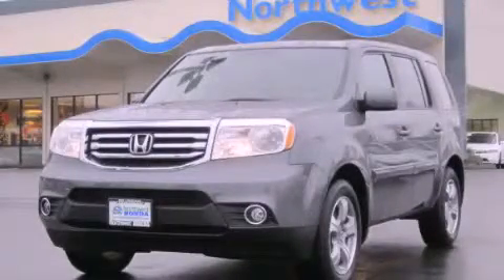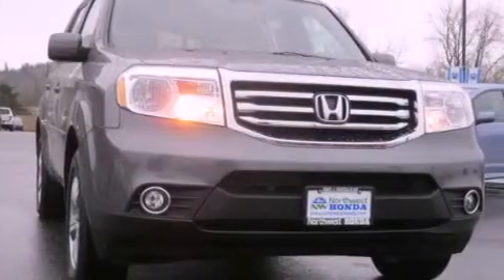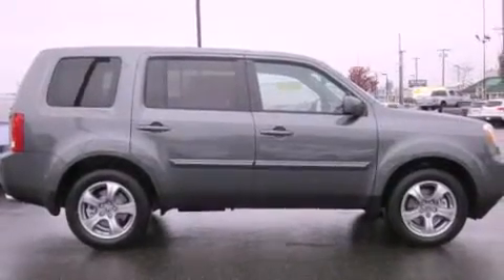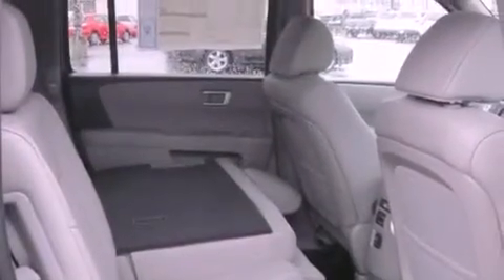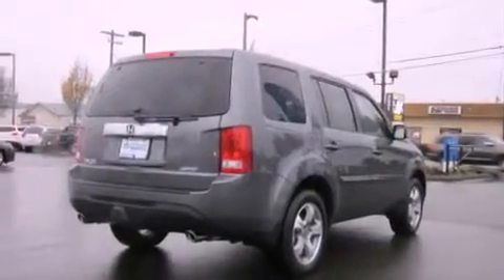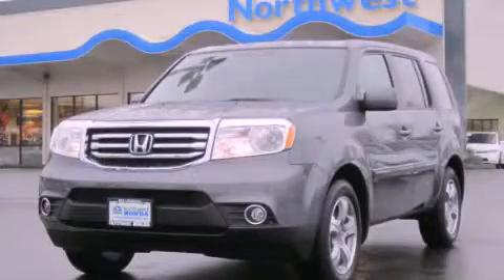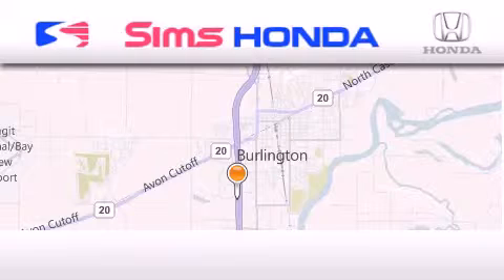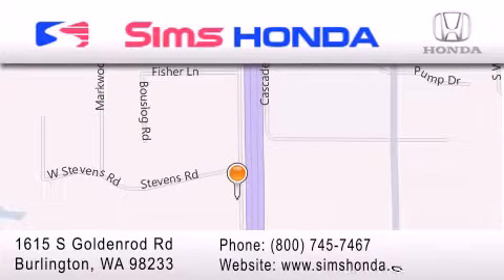2013 Honda Pilot Burlington WA 98226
Year : 2013
 Make : Honda
 Model : Pilot
 Engine : 3.5L V6
 Trans . : 5 Spd Automatic
 Exterior : Polished Metal Metallic
 Miles : 25
 Interior : Gray
 Sims Honda
 1615 S. Goldenrod Road
 Burlington , WA 98233
 2013 Honda Pilot Burlington WA